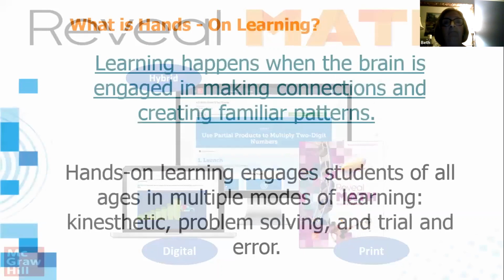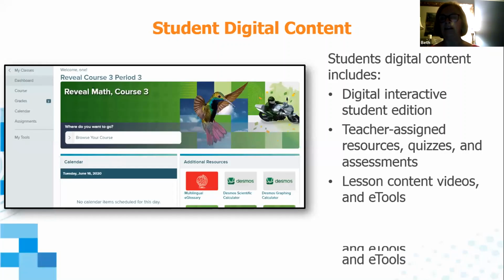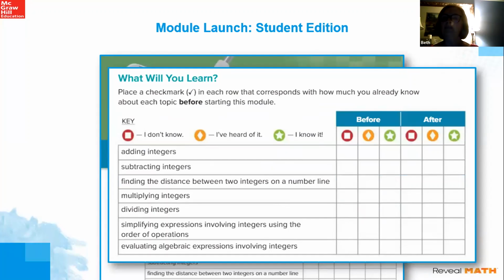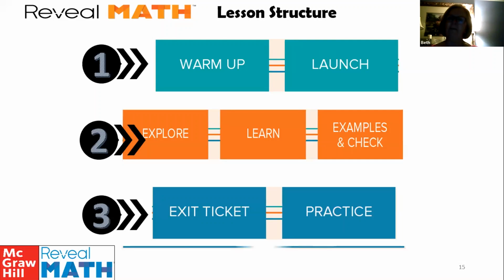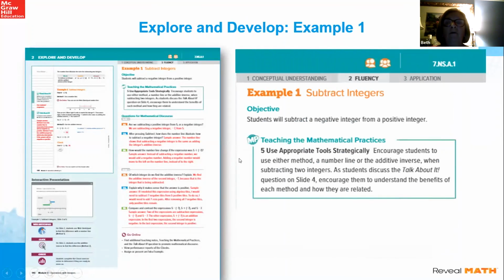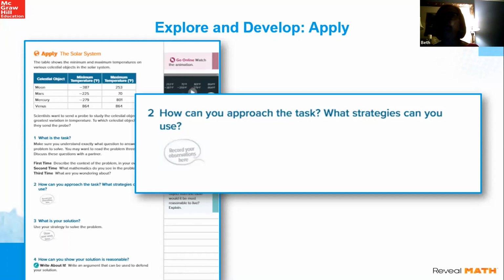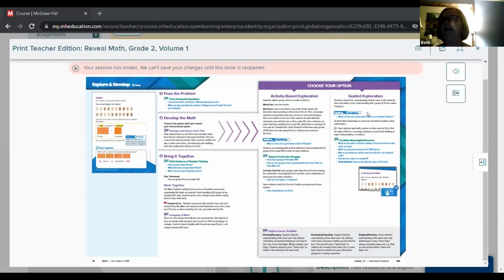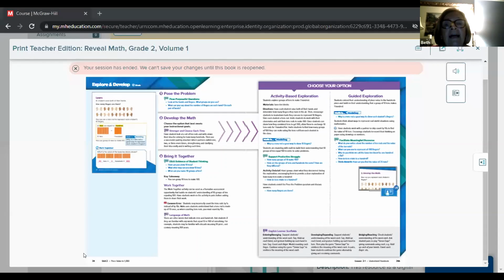Student Centered Learning using Reveal Math